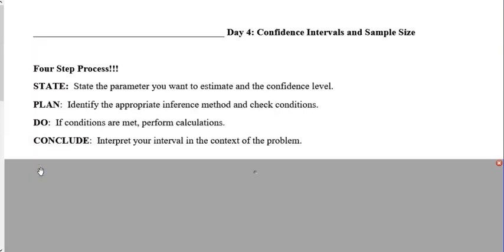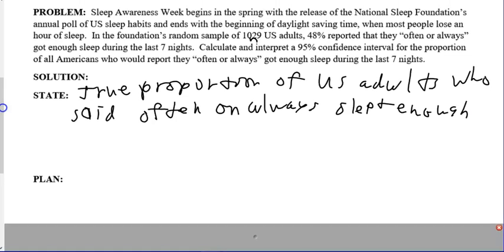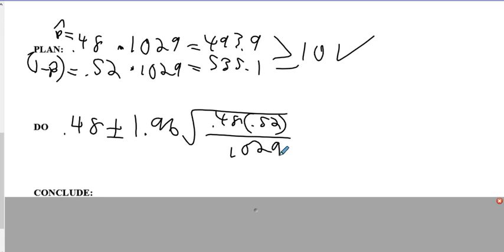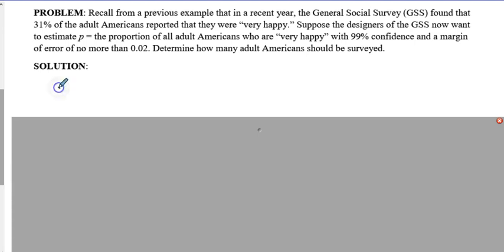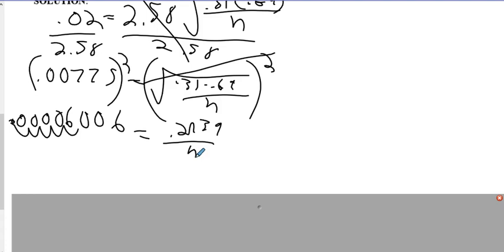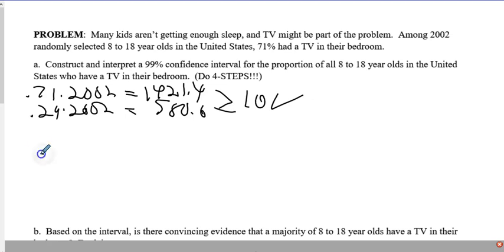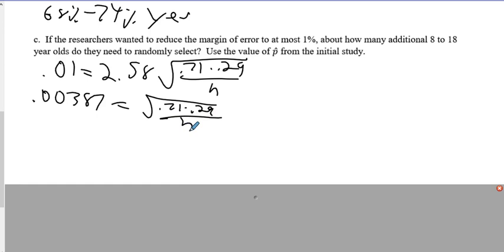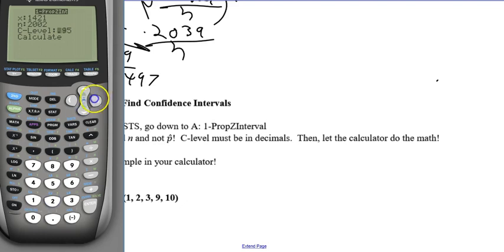stats 1C day 4 notes CIs and samp size